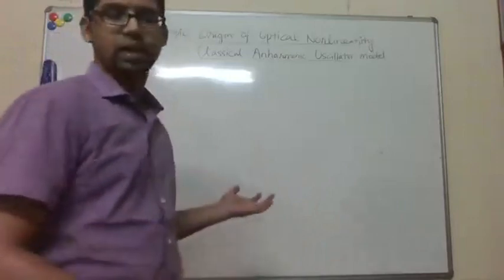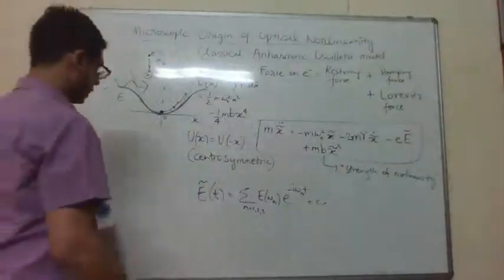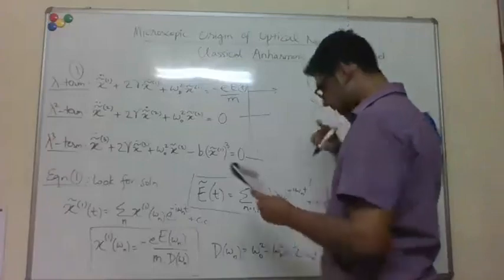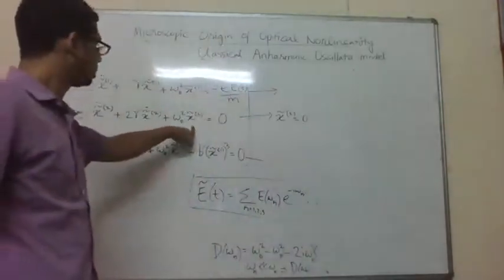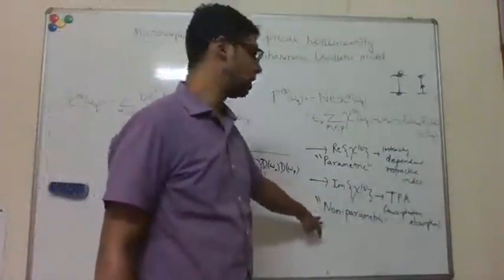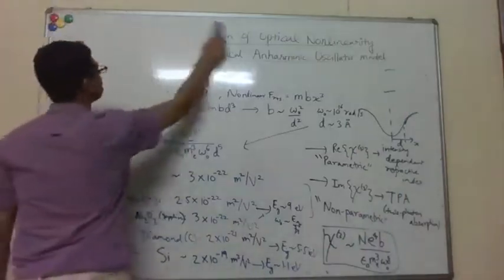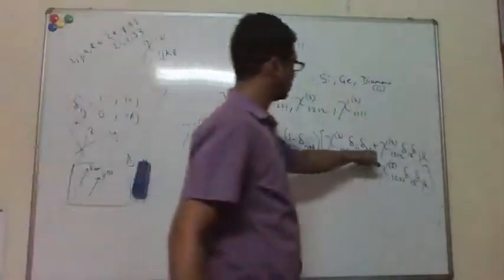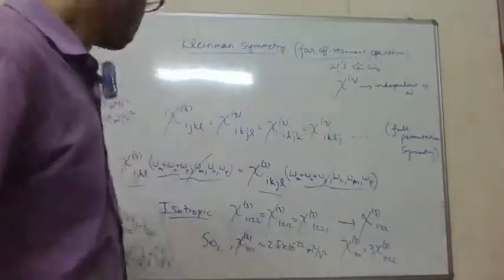JOL793_L2: Classical anharmonic oscillator model; Symmetries of nonlinear susceptibility tensor